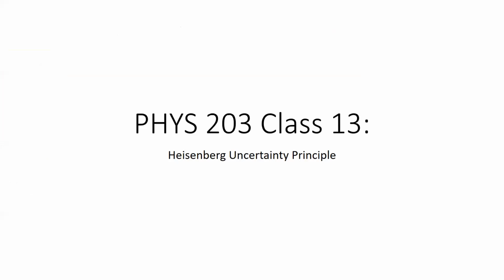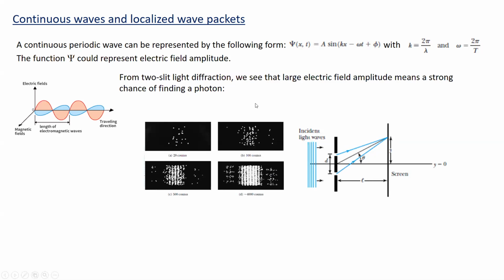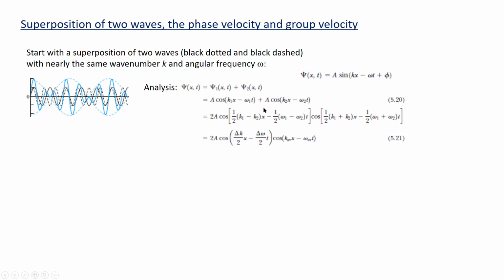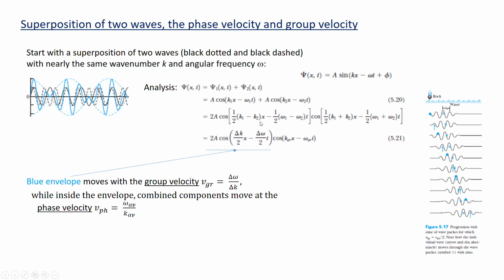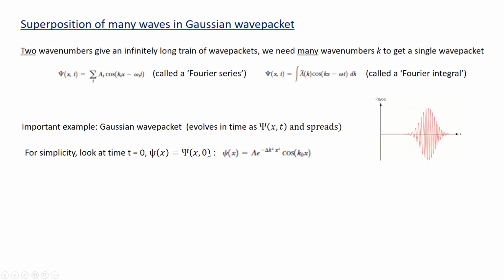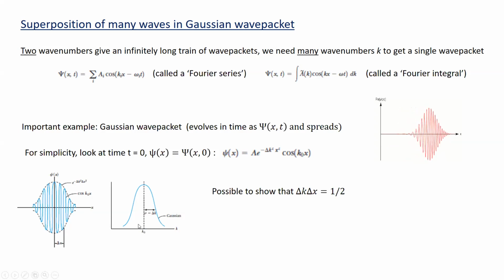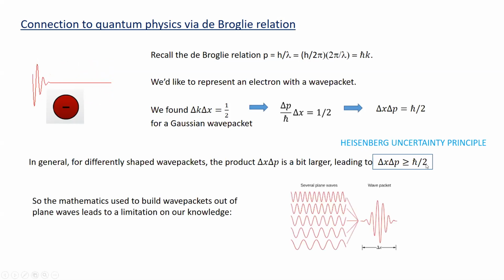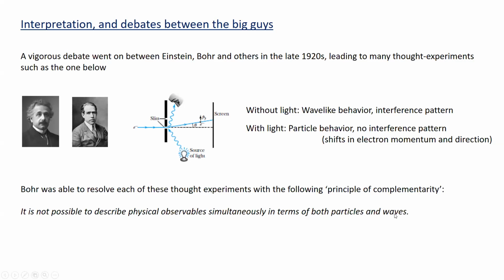PHYSICS 203 LECTURE 13